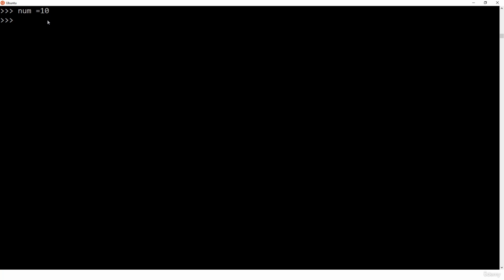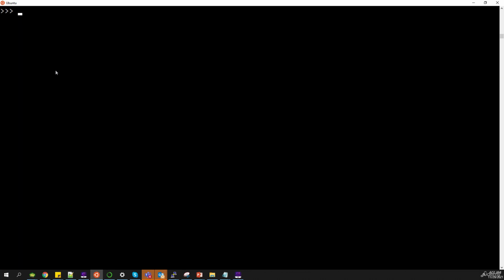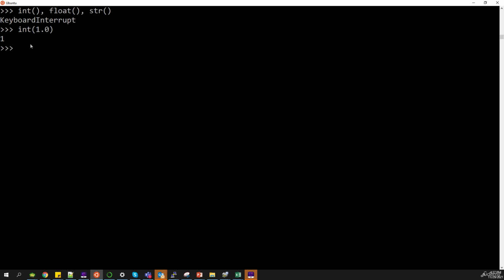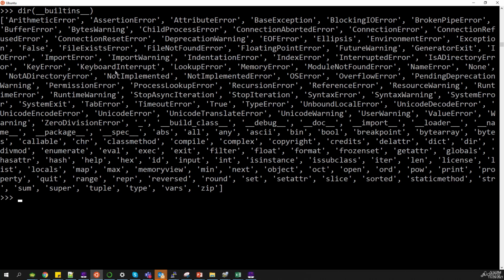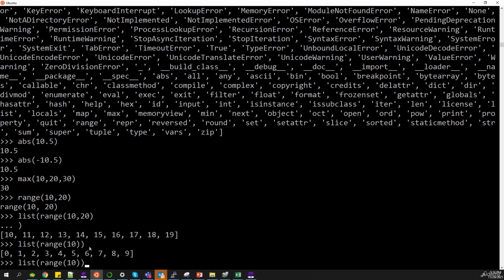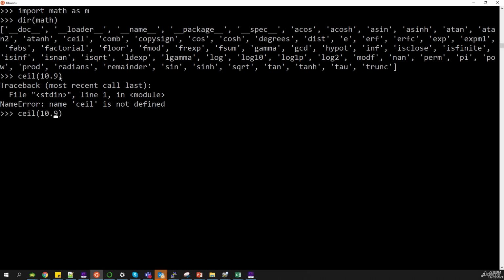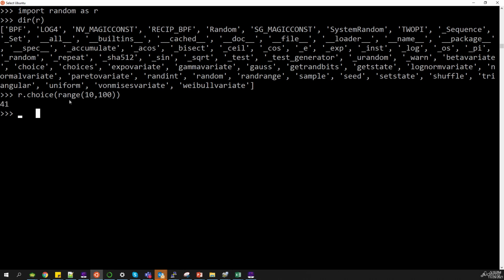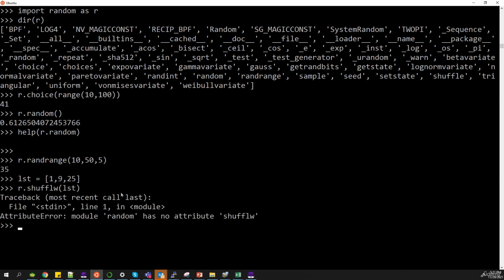8.Python Datatypes Numeric Types HD